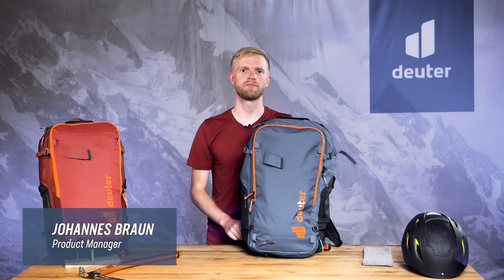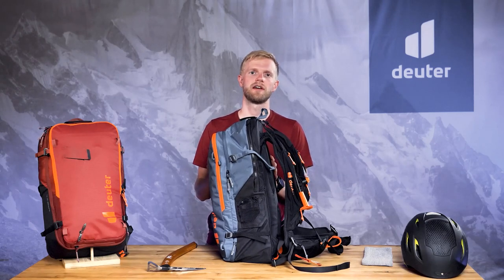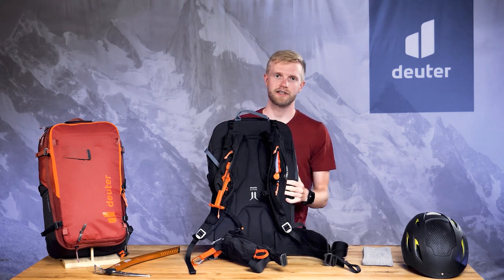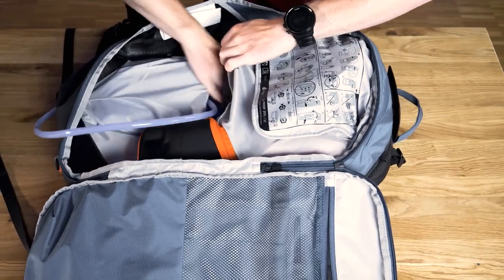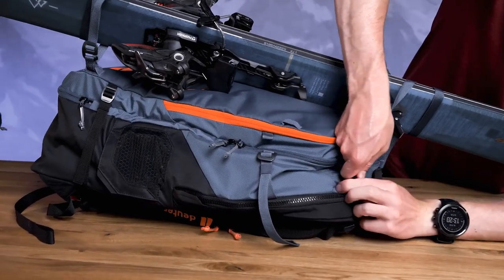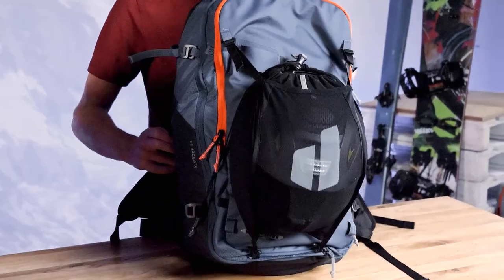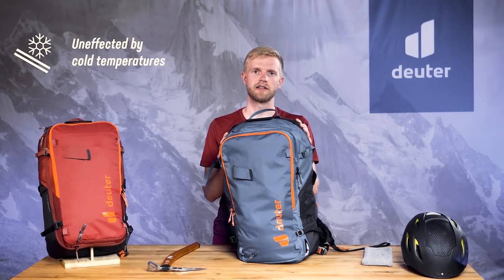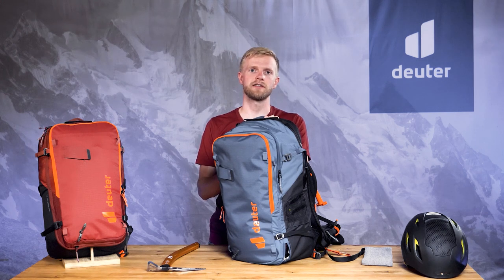Alproof: Learn how it works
The Alproof provides a fast, powerful and reliable release thanks to Alpride E2 avalanche airbag and the latest supercapacitor technology.

00:00 Introduction and welcome
00:37 Alproof: Who is this avalanche backpack suitable for?
00:47 deuter x Alpride:
01:09 How does an avalanche backpack work?
01:22 These are the features of the Alproof series.
03:10 How do you change the side of the release handle?
03:58 How is the hydration system installed?
04:38 How are skis and snowboards attached?
06:14 How does the ice axe holder work?
06:26 How does the helmet holder work?
06:47 How are the compression straps used?
07:16 Overview of airbag system and backpack weight.
07:50 Travel, transport and storage with the E2 system.
08:12 How does the airbag work?
08:32 Overview of the key features